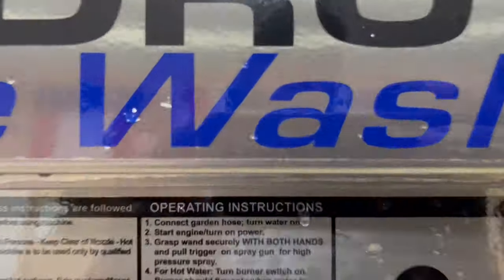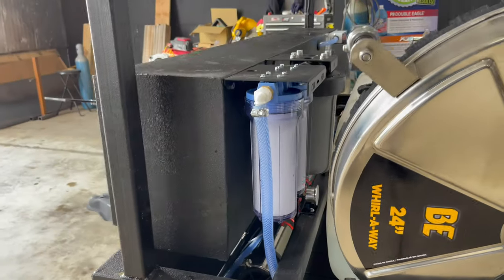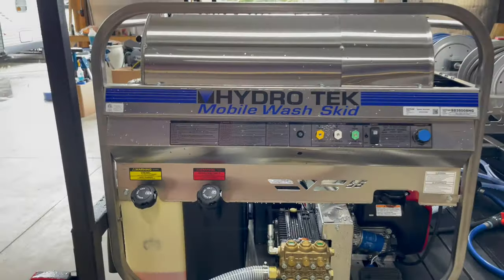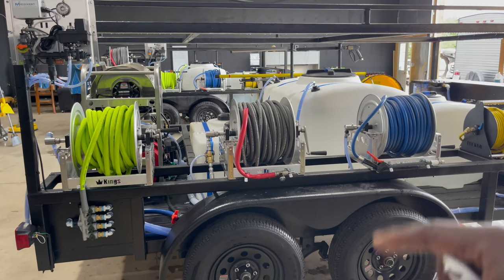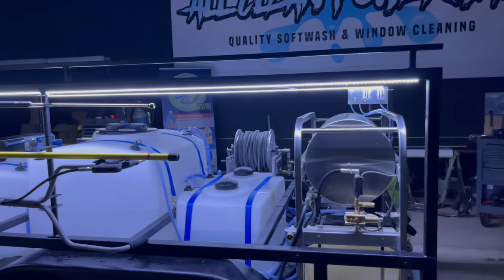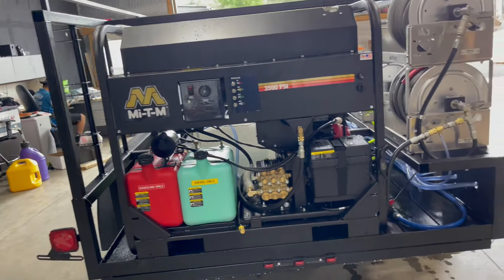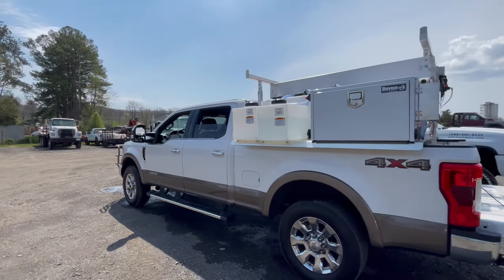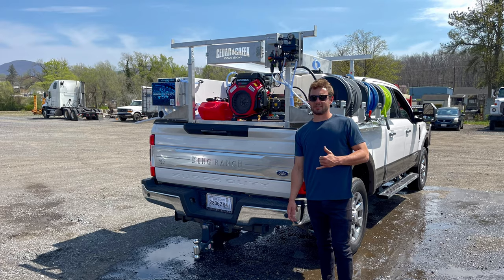The BEST pressure washing trailer and SKID build